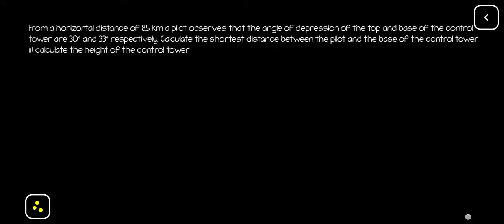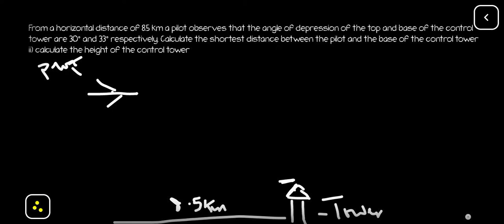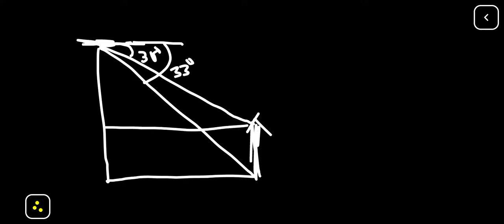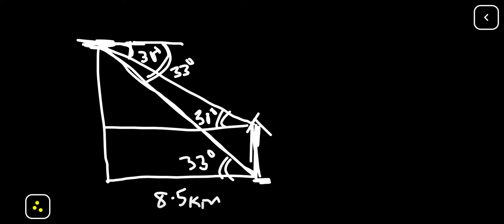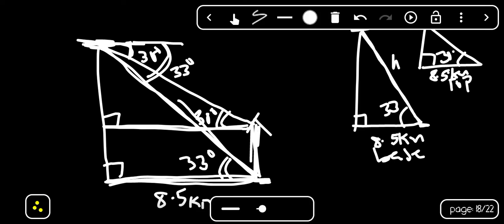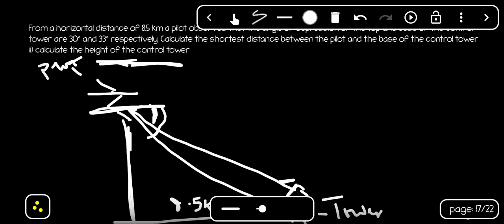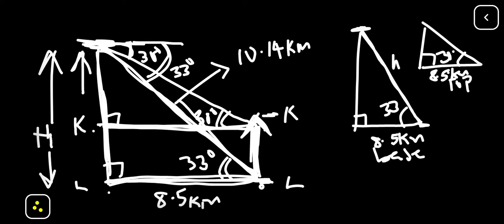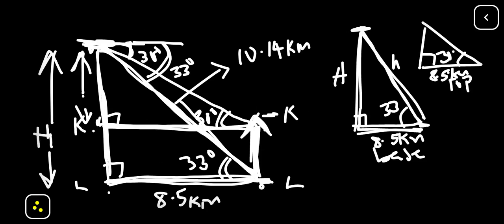complex double triangle problem(elevation and depression)